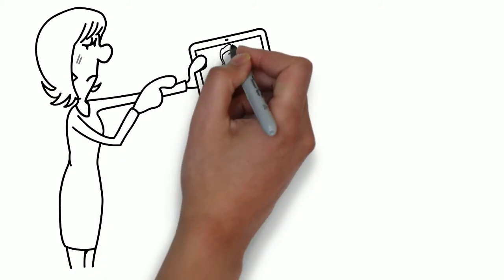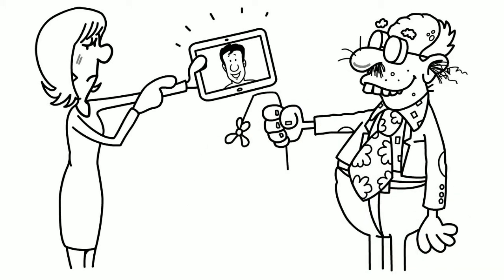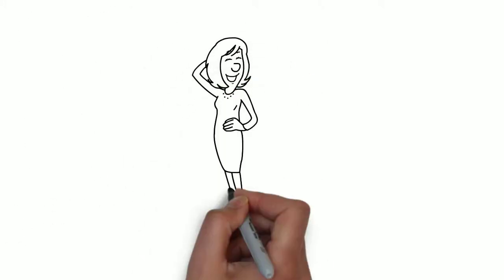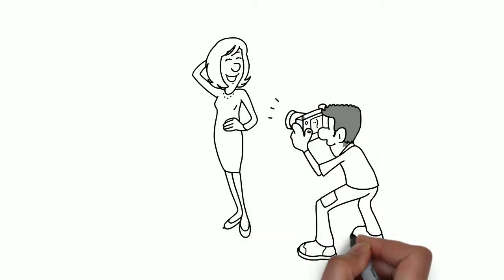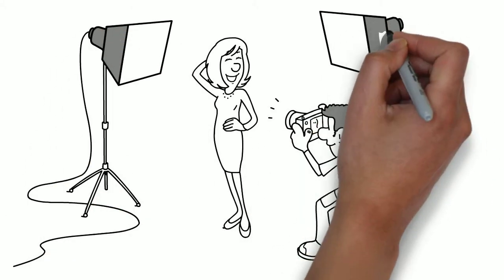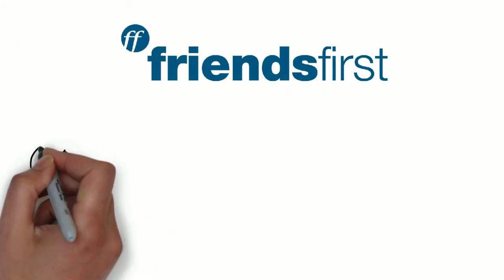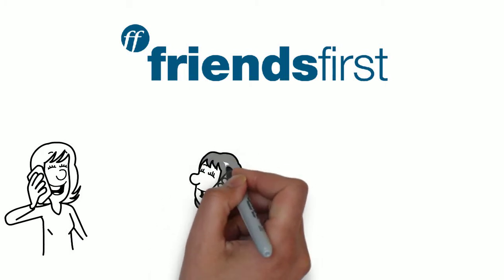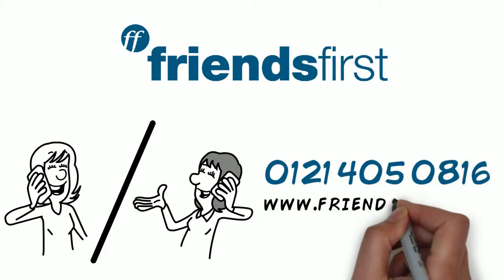DA496 - Friends First